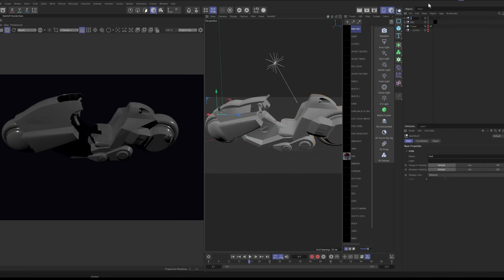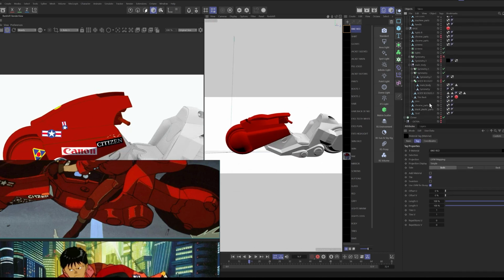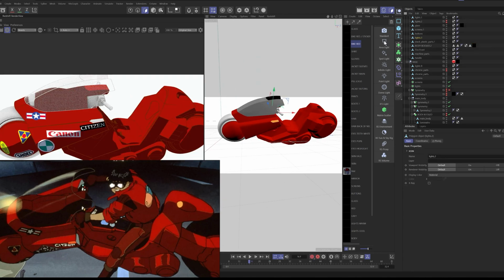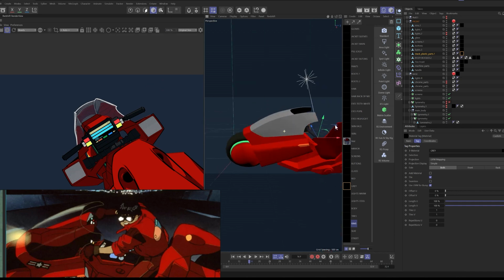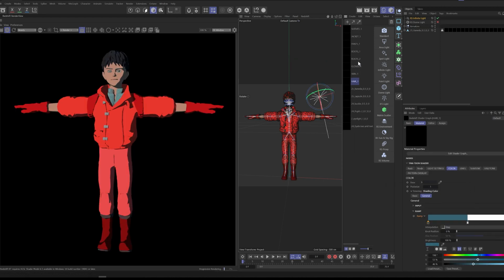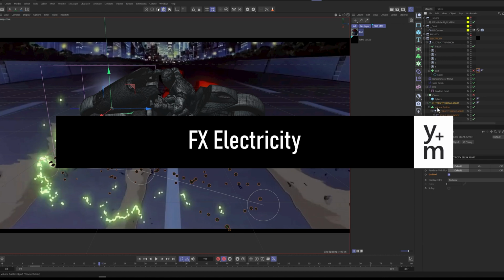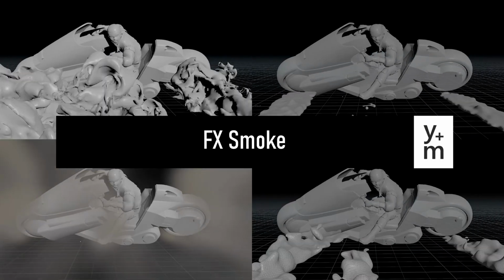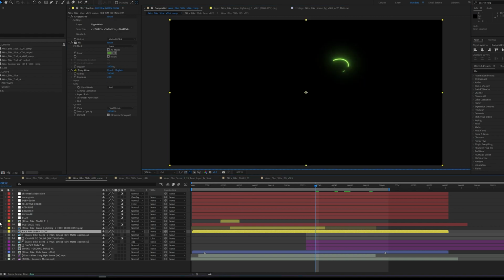Create Akira Anime Shading with C4D/Redshift + YMA Toon Shader | Tutorial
In this video we walk you through the entire process to create the iconic Akira Slide scene. Use these techniques to recreate the look and feel of anime made in the late 80s and early 90s all leveraging the YMA Toon Shader.

0:00 Intro
0:16 Shading
5:40 Scene Build
7:00 Animation
7:10 FX Electricity
7:45 FX Smoke
8:19 Compositing